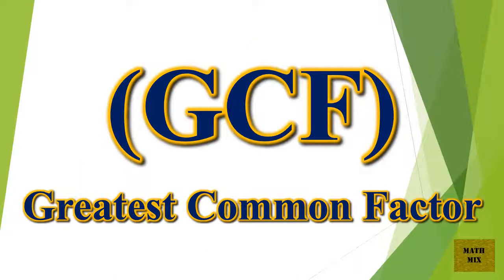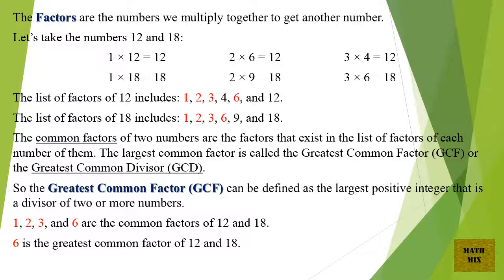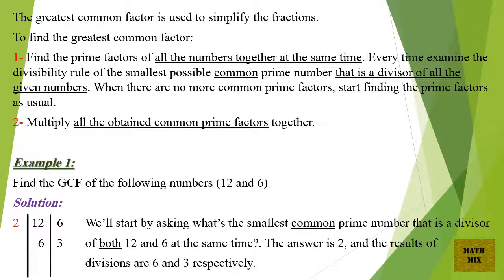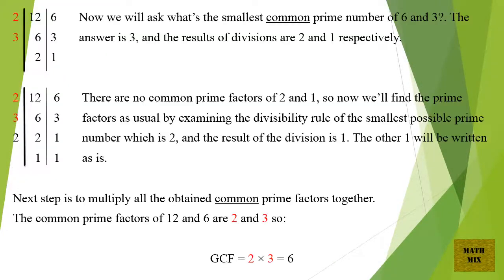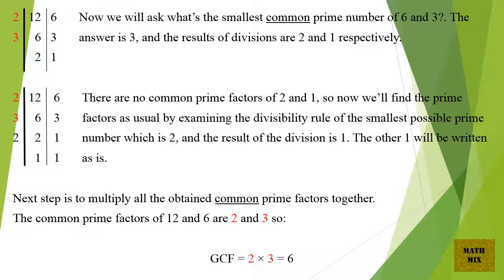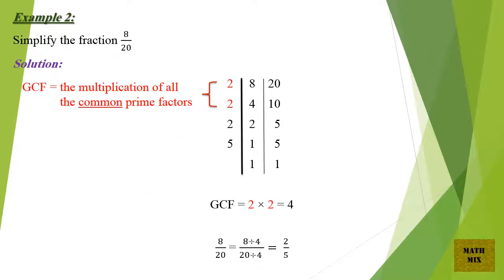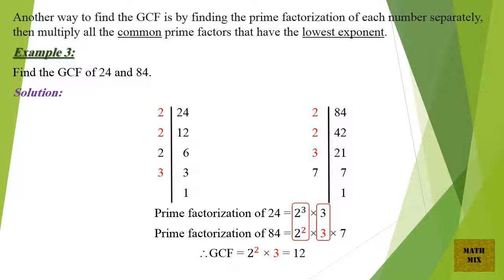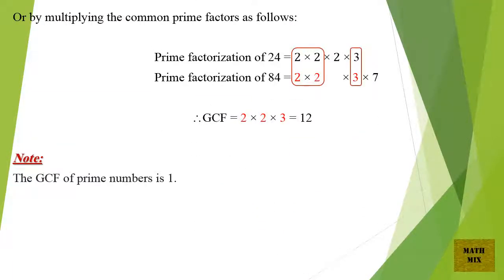Greatest Common Factor (GCF)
The factors are the numbers we multiply together to get another number.

Let’s take the numbers 12 and 18:

1 × 12 = 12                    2 × 6 = 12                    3 × 4 = 12
1 × 18 = 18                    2 × 9 = 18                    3 × 6 = 18

The list of factors of 12 includes: 1, 2, 3, 4, 6, and 12.
The list of factors of 18 includes: 1, 2, 3, 6, 9, and 18.

The common factors of two numbers are the factors that exist in the list of factors of each number of them. The largest common factor is called the Greatest Common Factor (GCF) or the Greatest Common Divisor (GCD).

So the Greatest Common Factor (GCF) can be defined as the largest positive integer that is a divisor of two or more numbers.

1, 2, 3, and 6 are common factors of 12 and 18.
6 is the greatest common factor of 12 and 18.

The greatest common factor is used to simplify the fractions.

To find the greatest common factor:
1- Find the prime factors of all the numbers together at the same time. Every time examine the divisibility rule of the smallest possible common prime number that is a divisor of all the given numbers. When there are no more common prime factors, start finding the prime factors as usual.
2- Multiply all the obtained common prime factors together.

Example 1:
Find the GCF of the following numbers (12 and 6)

Solution:

We’ll start by asking what’s the smallest common prime number that is a divisor of both 12 and 6 at the same time?. The answer is 2, and the results of divisions are 6 and 3 respectively.

Now we will ask what’s the smallest common prime number of 6 and 3?. The answer is 3, and the results of divisions are 2 and 1 respectively.

There are no common prime factors of 2 and 1, so now we’ll find the prime factors as usual by examining the divisibility rule of the smallest possible prime number which is 2, and the result of the division is 1. The other 1 will be written as is.

Next step is to multiply all the obtained common prime factors together.

The common prime factors of 12 and 6 are 2 and 3 so:

GCF = 2 × 3 = 6

Example 2:
Simplify the fraction 8/20

Solution:

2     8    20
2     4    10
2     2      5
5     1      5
       1      1

GCF = 2 × 2 = 4

8/20 = (8÷4)/(20÷4) = 2/5

Another way to find the GCF is by finding the prime factorization of each number separately, then multiply all the common prime factors that have the lowest exponent.

Example 3:
Find the GCF of 24 and 84.

Solution:

2    24
2    12
2      6
3      3
        1

2     84
2     42
3     21
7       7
         1

Prime factorization of 24 = 2^3 × 3
Prime factorization of 84 = 2^2 × 3 × 7

GCF = 2^2 × 3 = 12

Or by multiplying the common prime factors as follows:

Prime factorization of 24 = 2 × 2 × 2 × 3

Note:
The GCF of prime numbers is 1.